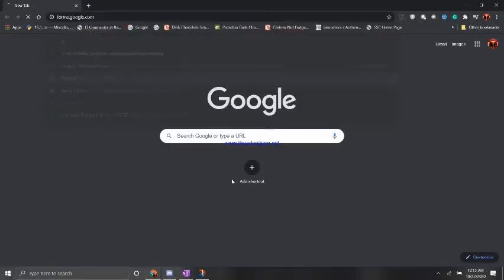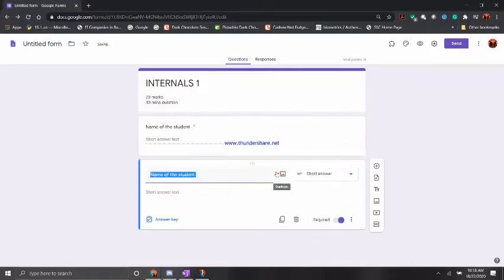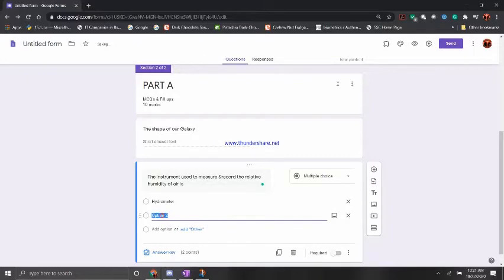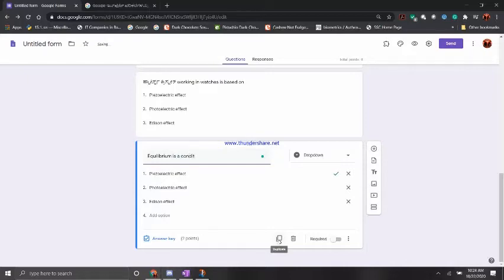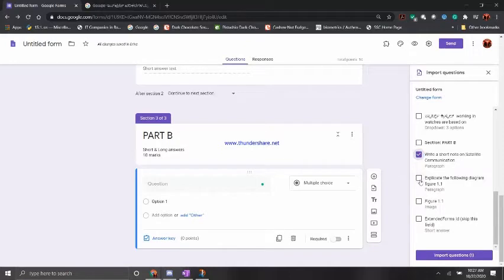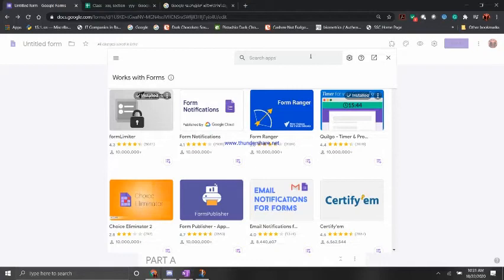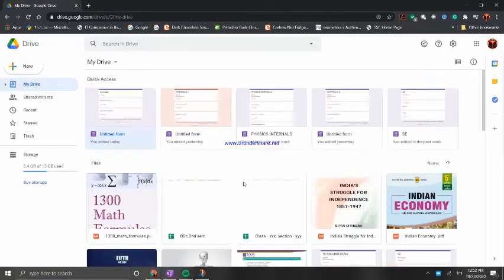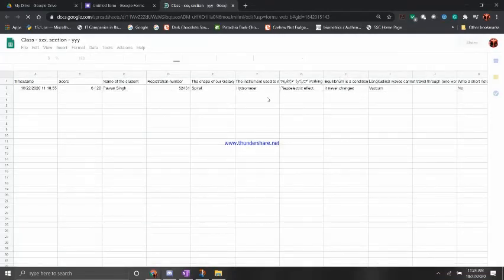Google forms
How to use google form is described in details by Abhijna Darshini K N